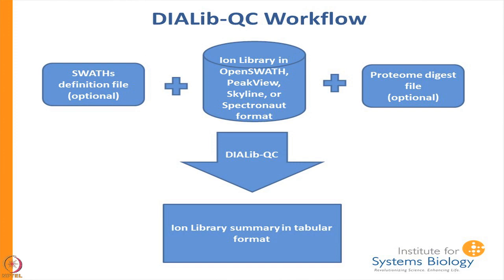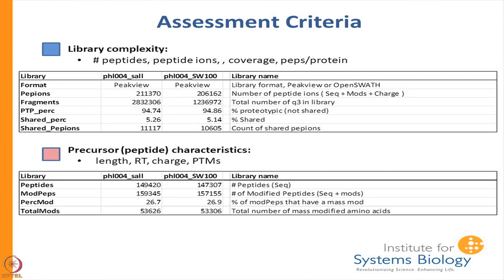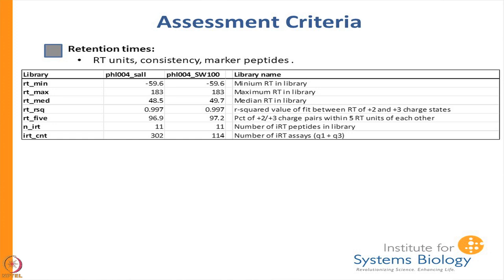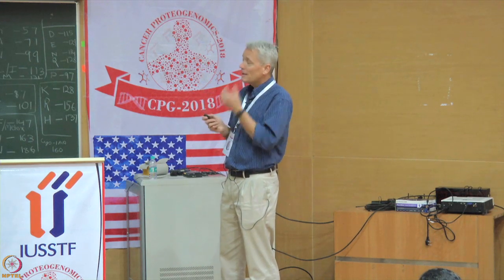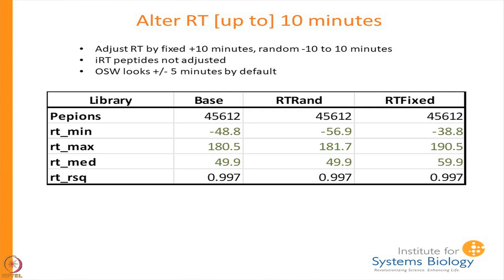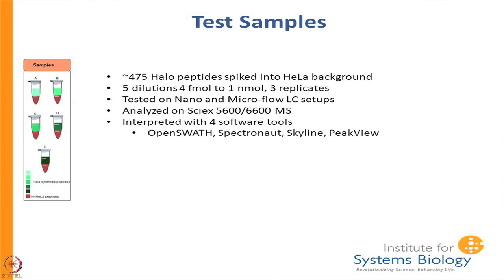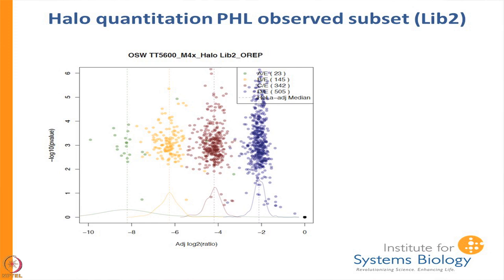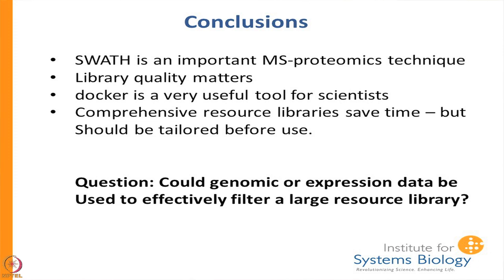Lecture 35 : DIA-SWATH Atlas - II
DIA-SWATH Atlas - II